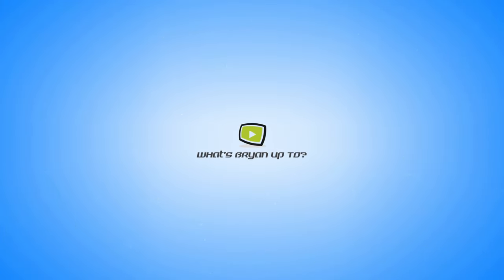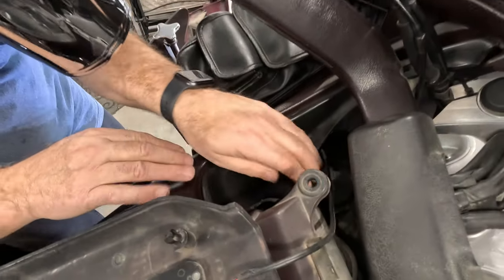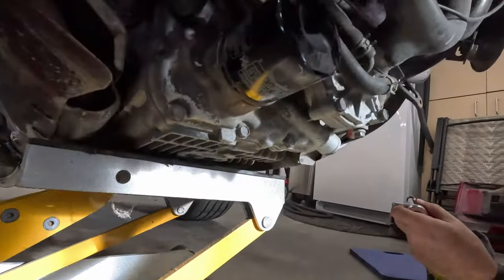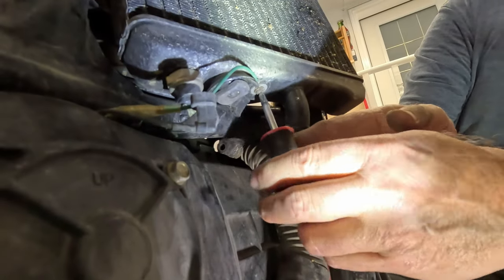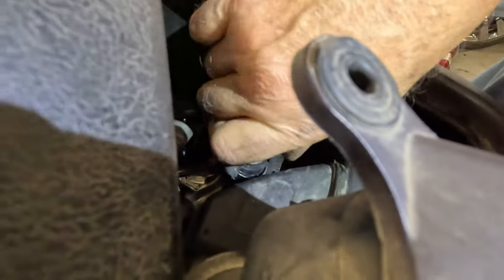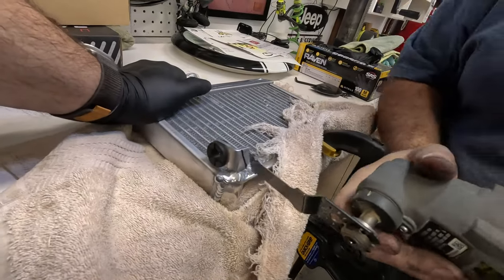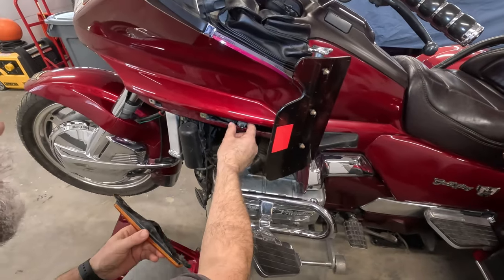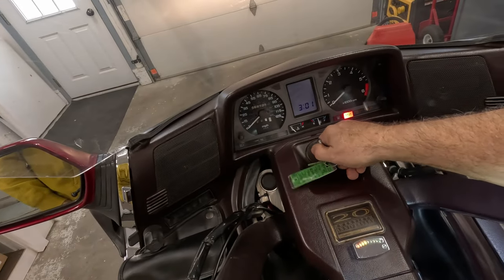HOW TO REPLACE RADIATORS & HOSES - GL1500 HONDA GOLDWING 1988-2000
This is a step-by-step video detailing how we removed and replaced the radiators and hoses on my dad’s 4th Generation Honda Goldwing (Gold Wing) Trike but could also work for a motorcycle as well.

His bike had a leak somewhere within the radiators or the hoses.  Because of the fairing and how much stuff is packed into it, it is pretty much impossible to diagnose without taking everything apart.  Being that the bike is practically 30 years old, we thought that it would probably be a good idea to replace the hoses and radiators even if they didn’t need it, since we were in there.

Includes years 1988, 1989, 1990, 1991, 1992, 1993, 1994, 1995, 1996, 1997, 1998, 1999 and 2000. This video also includes how we drain the coolant, remove the grill, side marker lights, trim and lower fairing.

I hope you enjoy this video and find it helpful.

Bryan